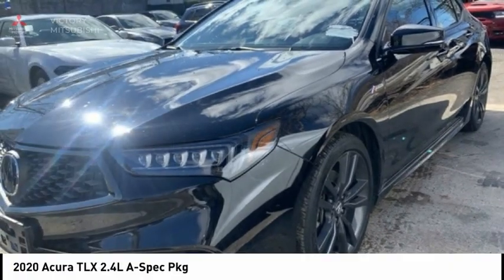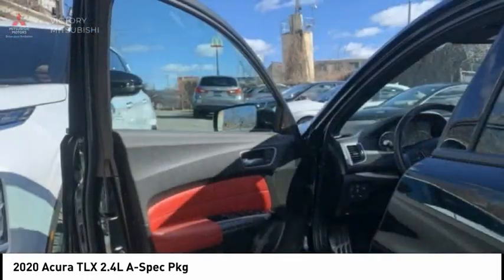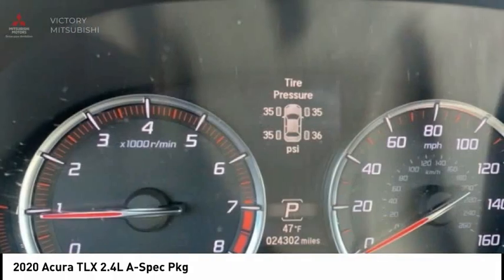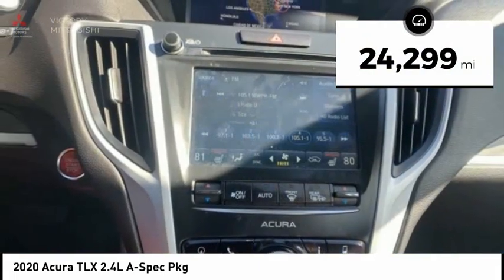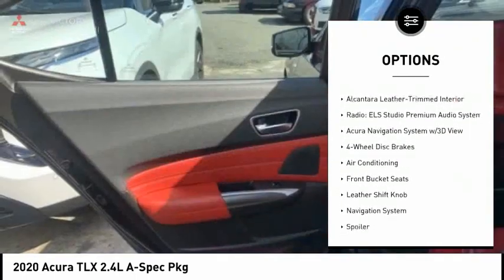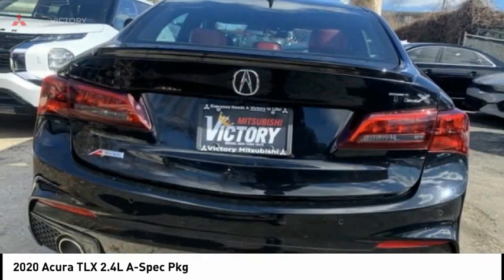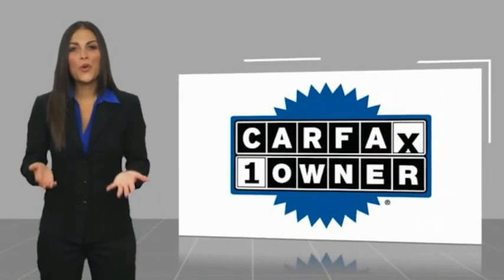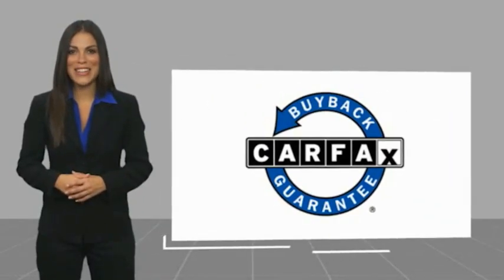2020 Acura TLX Bronx NY 16839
2020 Acura TLX 2.4L A-Spec Pkg

Victory Mitsubishi
4070 Boston Road

Welcome to Victory Mitsubishi! We offer a combined inventory of 700 cars new and luxury used vehicles. All Used vehicles come with a quality assurance inspection, our New Vehicles have an unprecedented 10-year 100k mile warranty we also have vehicles car for any want or purpose. Come into test drive this car for any want or purpose. Come in to test drive this Acura TLX 2.4L A-Spec Pkg today! *.brClean CARFAX.br2020 Acura TLX 2.4L A-Spec Pkg Black 4D Sedan Save yourself Time and Money - Fill out a credit application online at victorymitsubishi.com and get pre-APPROVED! Financing available for all types of credit with low monthly payment that will fit you budget. Down Payment low as $599. Same day delivery. View our entire inventory by visiting our virtual showroom at victorymitsubishi.com - Only 2 blocks away from Exit 13 off I-95 or Minutes from exit 7 on the Hutchinson Parkway. While we make every effort to ensure the data listed here is correct, there may be instances where the pricing, options or vehicle features may be listed incorrectly. Dealer cannot be held liable for data that is listed incorrectly. Visit Victory Mitsubishi online at victorymitsubishi.com to see more pictures of this vehicle or call us at today to schedule your test drive. please refer to dealers website for exact pricing and for any incentives that we may apply! Our address is 4070 Boston Road, Bronx, NY 10475.br*